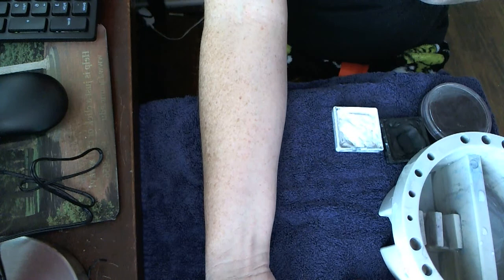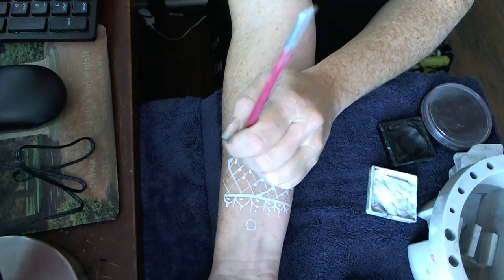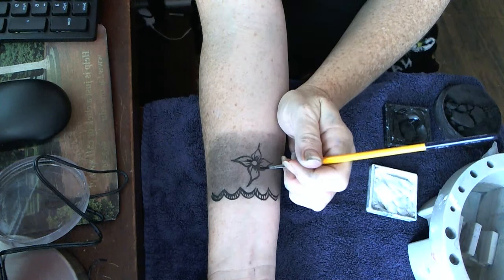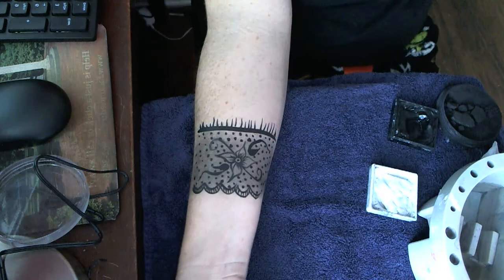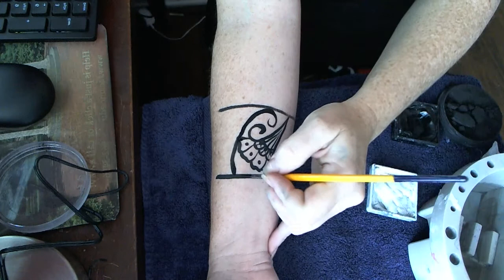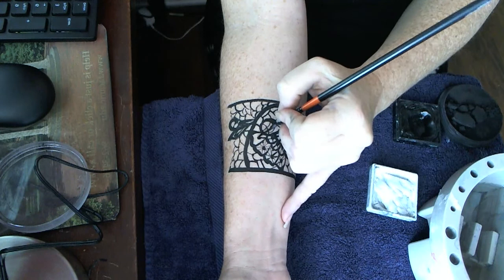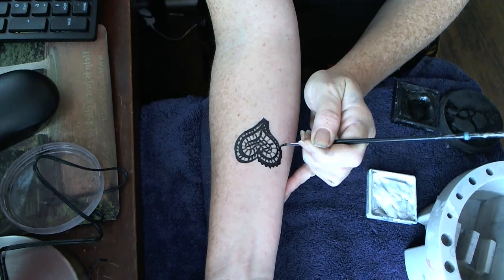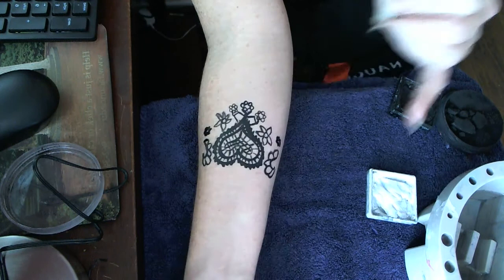ITP Boot Camp LACE TUTORIAL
Face Painting with Heather from Trickyfaces Face Painting.